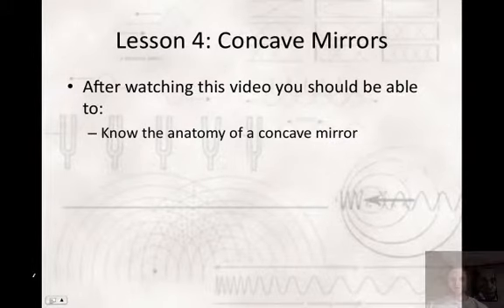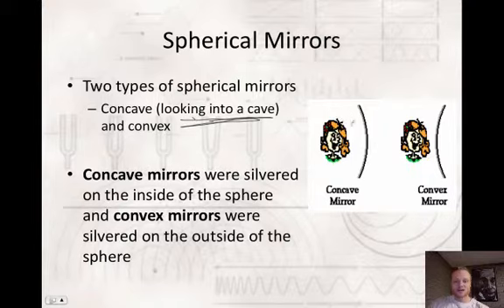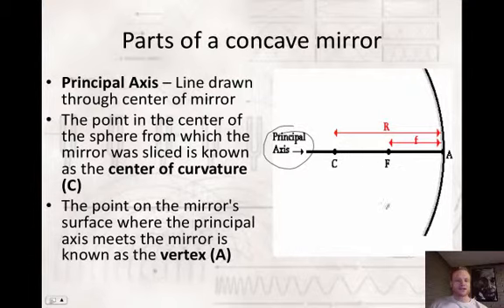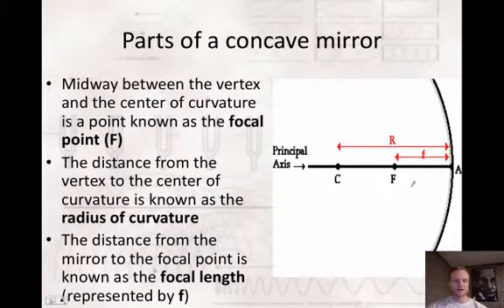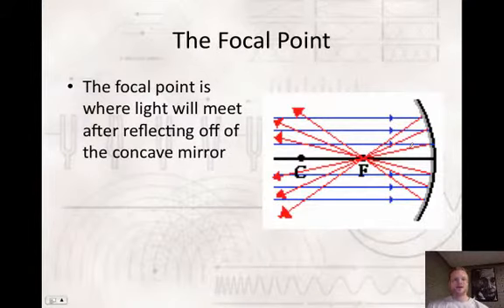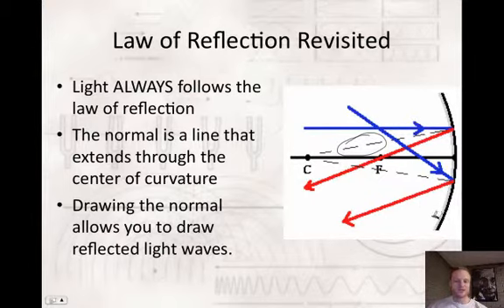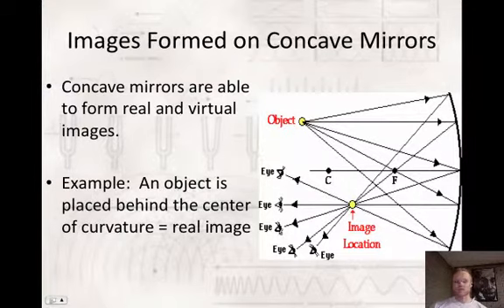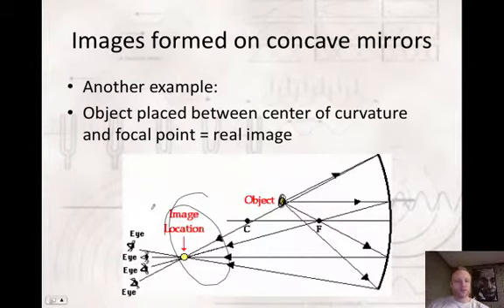Ch 17 Lesson 4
Table of Contents:

00:35 - Spherical Mirrors
01:48 - Parts of a concave mirror
03:14 - Parts of a concave mirror
04:14 - The Focal Point
04:56 - Law of Reflection Revisited
06:04 - Images Formed on Concave Mirrors
07:21 - Images formed on concave mirrors